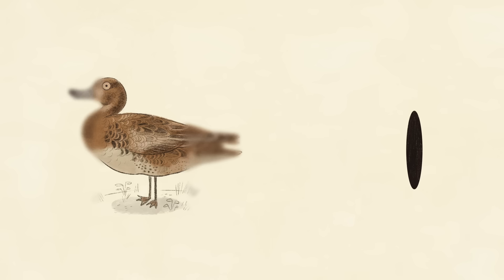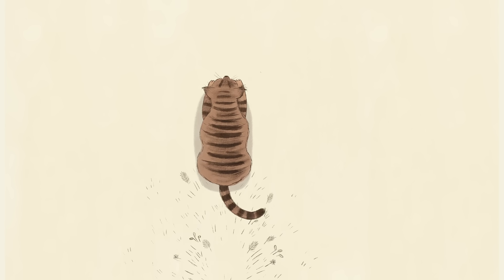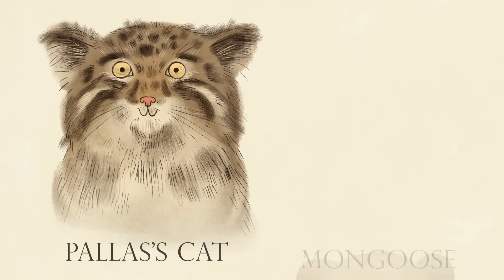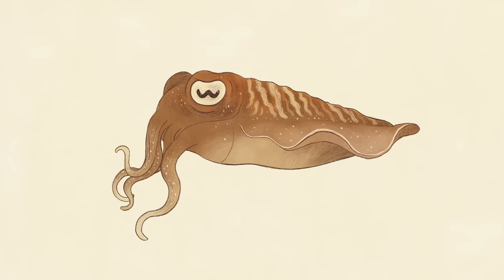Why do cats have vertical pupils? - Emma Bryce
Dive into the incredible diversity of animal pupils, and how the different shapes indicate the animal’s role in an ecosystem.

Peering into the eyes of different animals, you’ll see some extraordinarily shaped pupils. House cats, for one, are twilight hunters with vertically elongated pupils. Many grazing animals, like goats, have rectangular pupils. Other animals have crescent- or heart-shaped pupils. So, what’s going on? Why are there so many different pupil shapes? Emma Bryce digs into the science of animal vision.

Lesson by Emma Bryce, directed by Bálint Gelley, CUB Animation Ltd.

Thank you so much to our patrons for your support! Without you this video would not be possible!